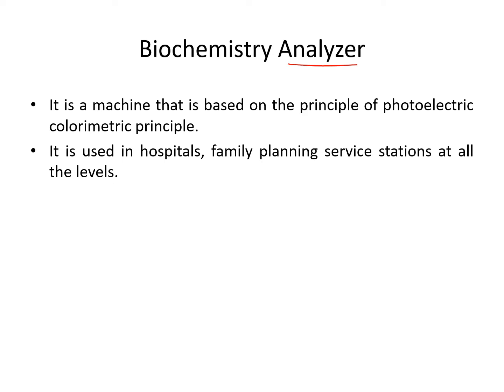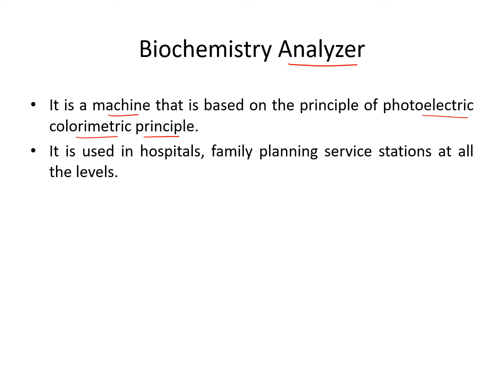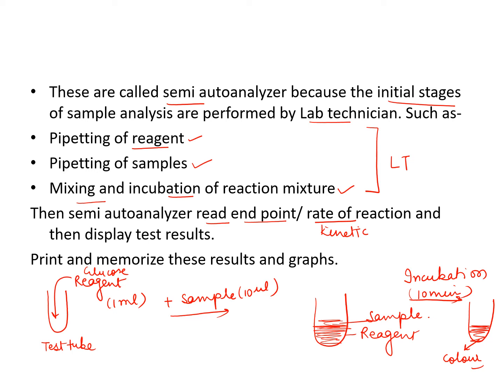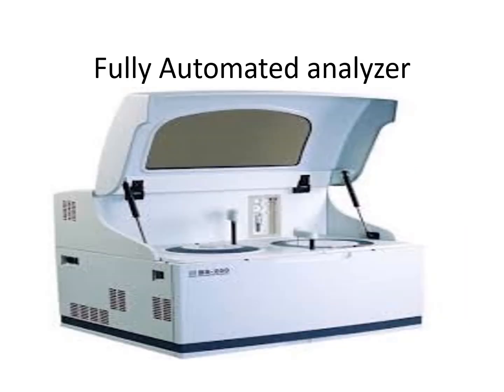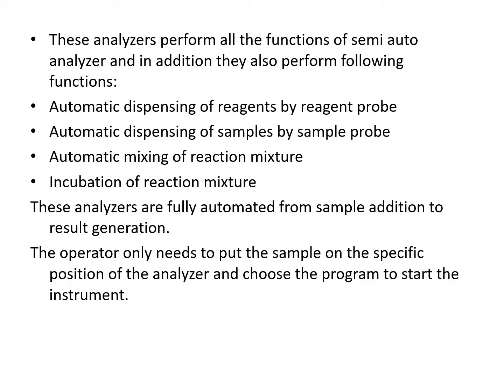Biochemistry Analyzers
Hello everYone
In this video we will discuss about the Biochemistry Analyzers.
What is biochemistry analyzer and how does it work?
What is semi auto analyzers?
What is fully automated Biochemistry analyzers?